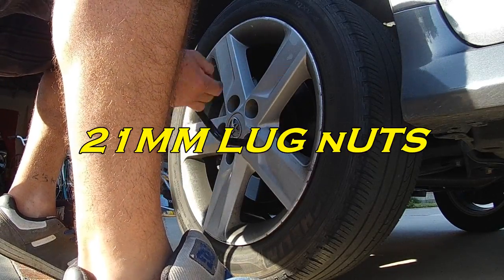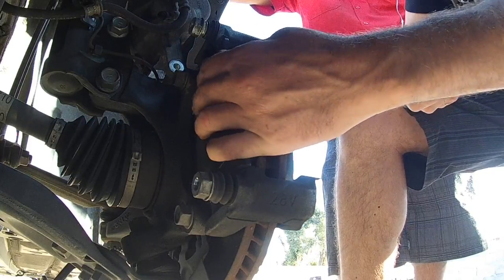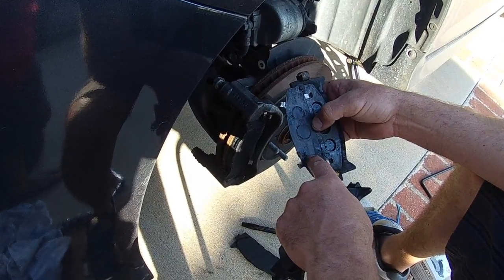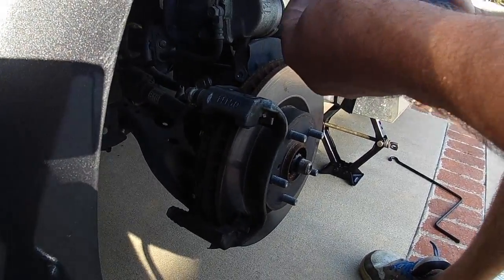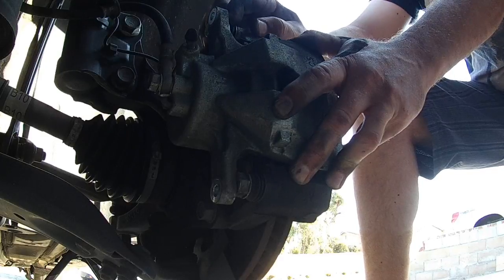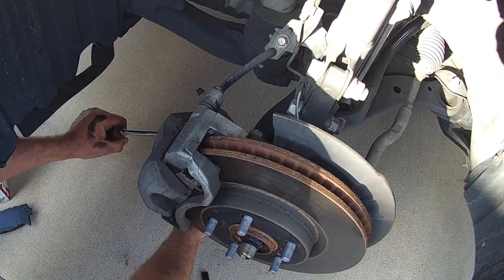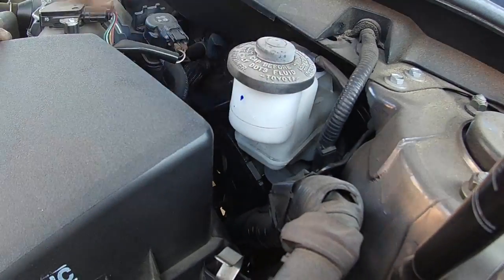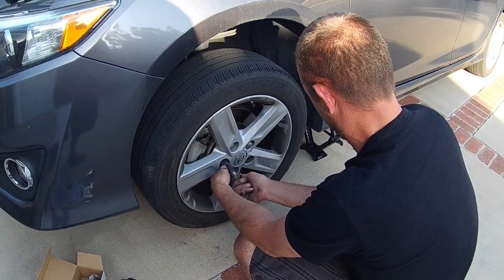2007 - 2017 How to Replace Change Toyota Camry Avalon Front Brake Pads Rotor Replacement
DIY on how to change the front brake pads and rotors on a Toyota Camry / Avalon.

Bundys Garage